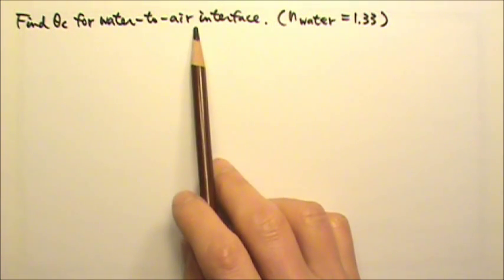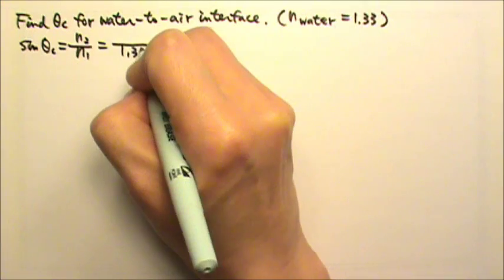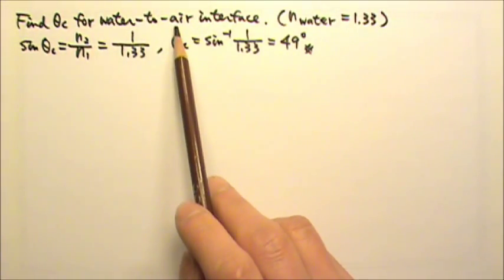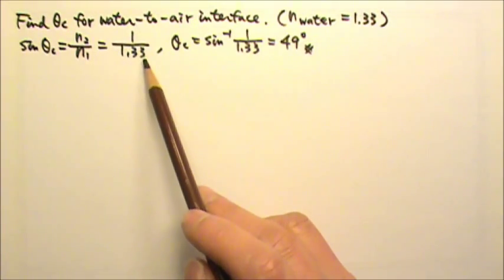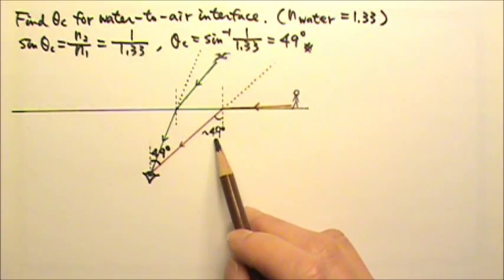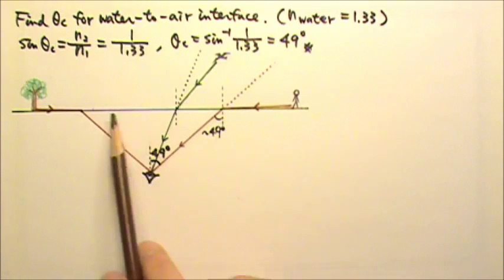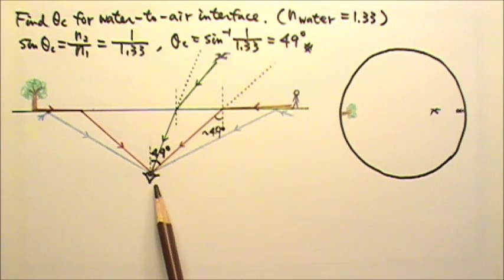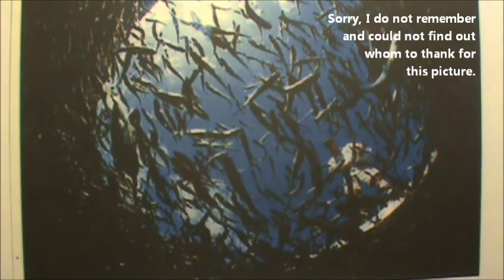AP Physics 2: Optics 9: Critical Angle Problem and View from Underwater